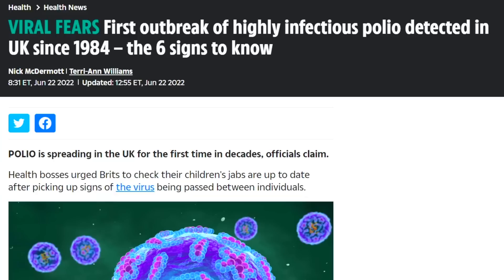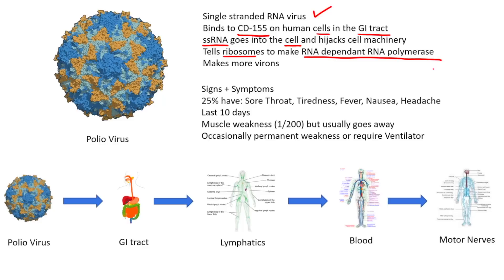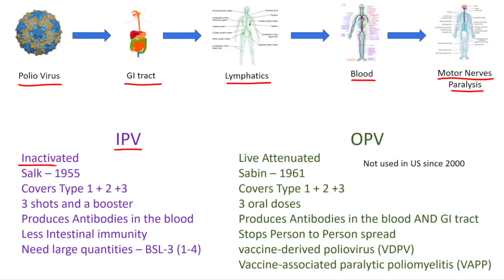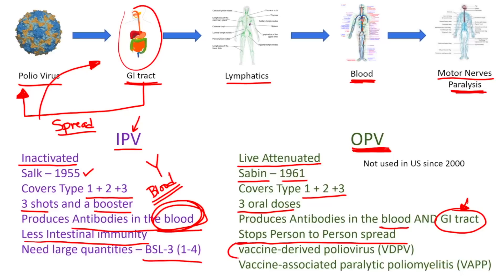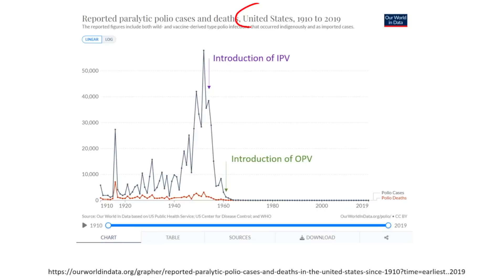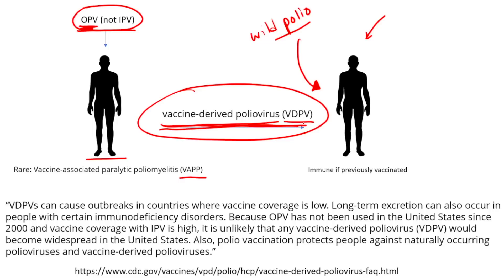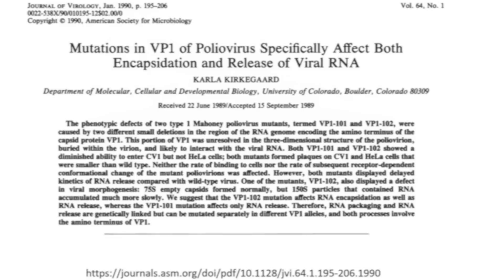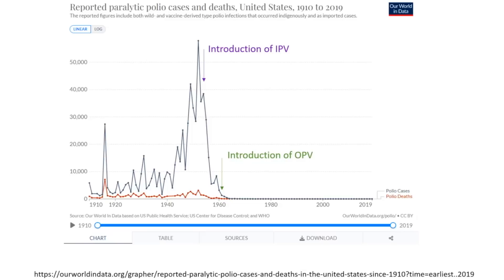Polio Virus Explained Clearly: London Wastewater Detection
Roger Seheult, MD of MedCram discusses the polio virus and its detection in London wastewater.

(This video was recorded on June 22, 2022)

Mutations in VP1 of Poliovirus Specifically Affect Both Encapsidation and Release ofViralRNA (Journal of Virology)

Britain Declares National Incident After Poliovirus Found in London (NYT) |

Traces of polio virus found in London sewage as health officials declare national incident (Sky News)

Visit MedCram.com for more updates on viruses, including COVID-19, and more.